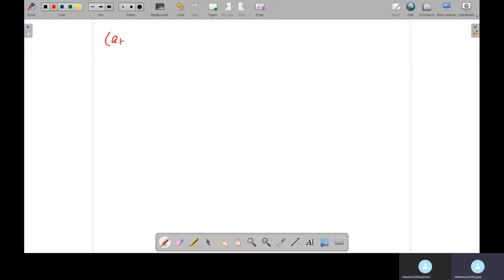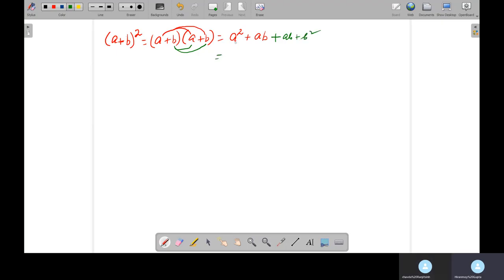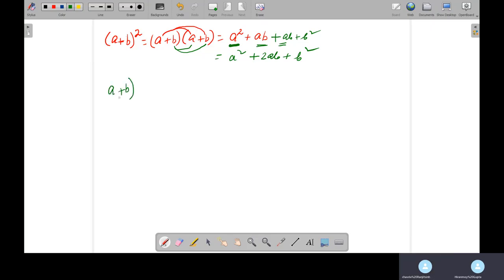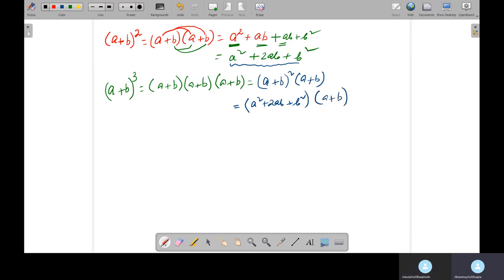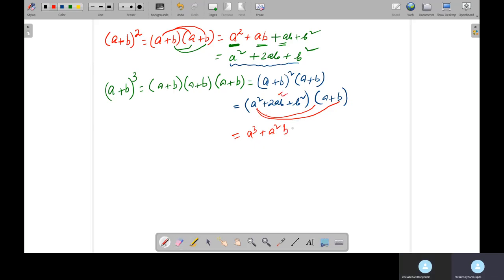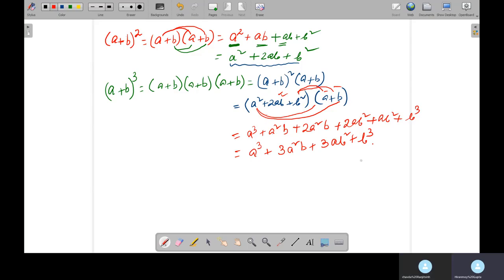Expansion of Power of (a+b) || Algebra